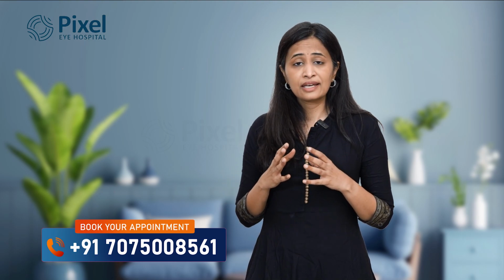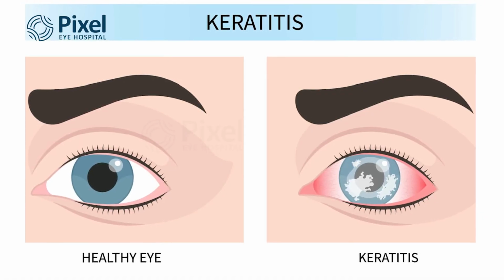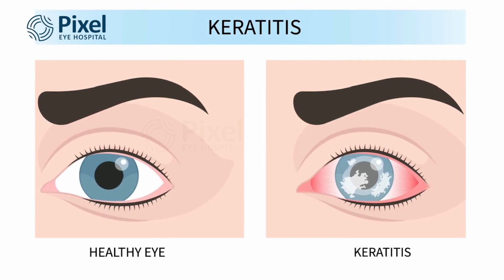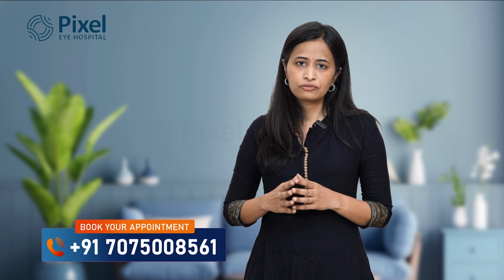Is contact lenses harmful for eyes | Dr Krishna poojita | Pixel eye hospital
Is contact lenses harmful for eyes | Contact lenses | is contact lens safe | is contact lenses better than glasses | is contact lens safe for eyes | is contact lenses safe | is contact lens good for eyes | is contact lens harmful | health tips | health video | Dr Krishna poojita | cataract and refractive surgeon | pixel eye hospital

Contact lenses are generally safe for most people when used properly, but they can pose risks if not handled and cared for correctly. Here are some potential issues:

1. **Infections:** Improper cleaning or wearing lenses for too long can lead to eye infections, such as keratitis (inflammation of the cornea). This can be serious and, in some cases, lead to vision loss.

2. **Dry Eyes:** Contact lenses can reduce the amount of oxygen reaching the eye, leading to dryness, discomfort, and irritation.

3. **Allergic Reactions:** Some people may be allergic to the materials in the lenses or the cleaning solutions, causing redness, itching, and discomfort.

4. **Corneal Ulcers:** Wearing contacts overnight or for extended periods can increase the risk of corneal ulcers, which are open sores on the cornea that can be painful and potentially damage vision.

5. **Decreased Oxygen Supply:** Contact lenses can reduce the amount of oxygen that reaches your cornea, which can lead to hypoxia (lack of oxygen) and potentially damage the eye.

6. **Giant Papillary Conjunctivitis (GPC):** This is an allergic reaction to the contact lens, where small bumps form on the underside of the eyelid, causing discomfort and making lens wear difficult.

To minimize these risks:
- Always follow the recommended wear and care instructions from your eye care provider.
- Avoid wearing lenses for longer than prescribed.
- Practice good hygiene by washing your hands before handling lenses.
- Use fresh, appropriate cleaning solutions, and avoid using tap water or saliva to clean lenses.
- Replace lenses as recommended.

Dr krishna Poojita
MBBS, DNB (Ophthalmology),
FPRS(Narayana Nethralaya), FICO (UK),
MRCS (Edinberg),
Cataract & Refractive Surgeon,
Cornea & Dry eye specialist.